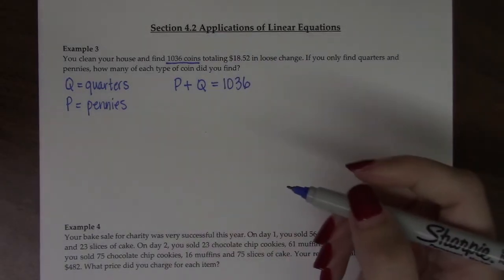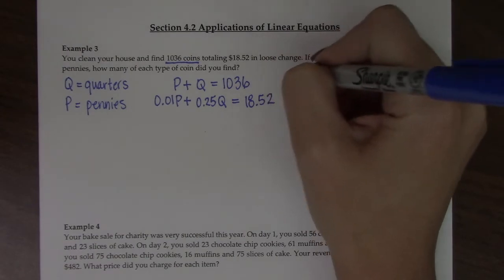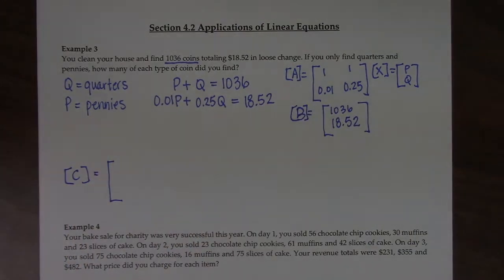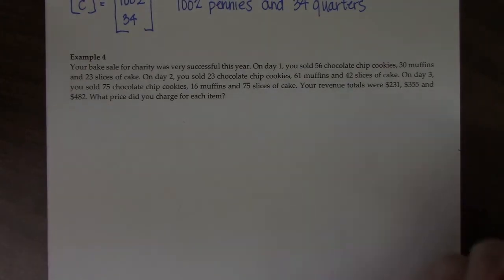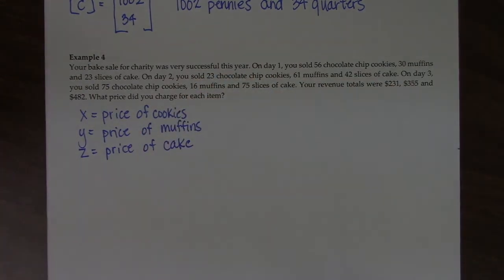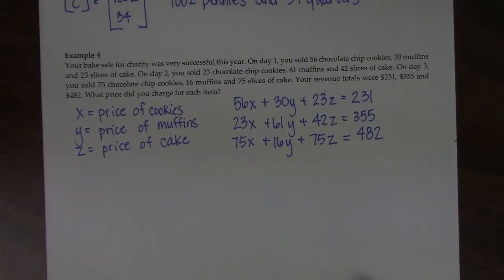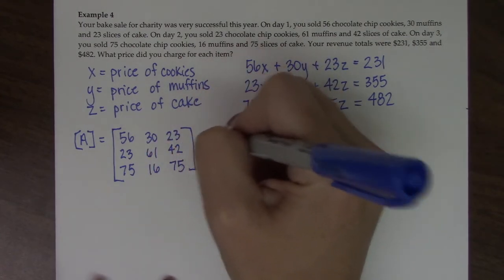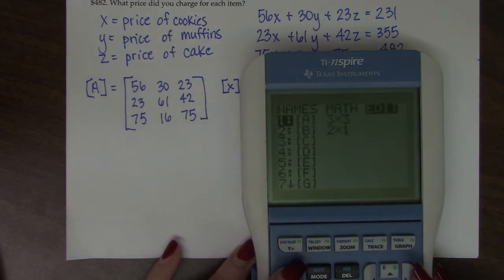Sec 4.2 Example 3-4